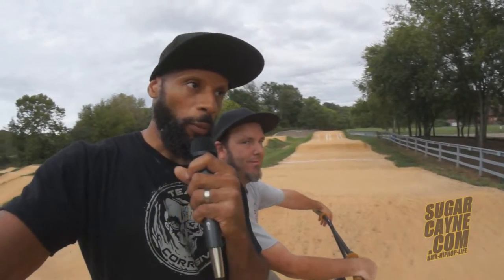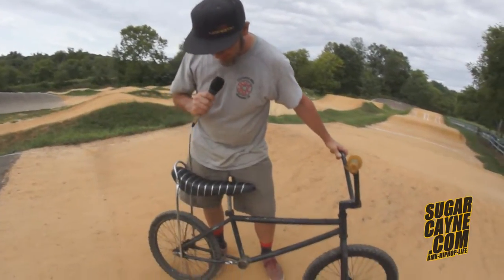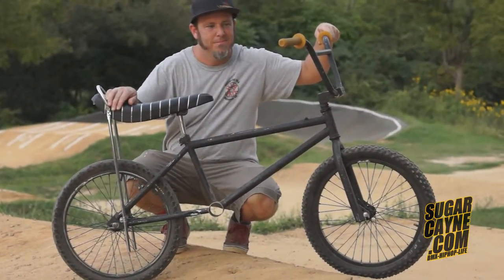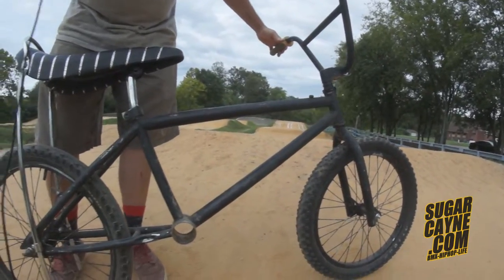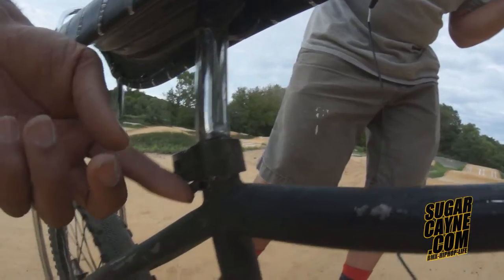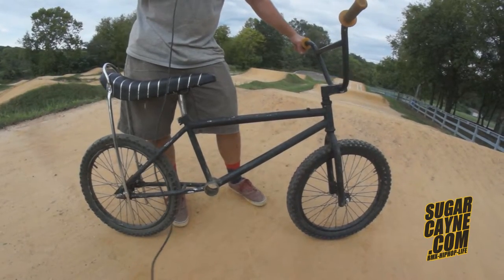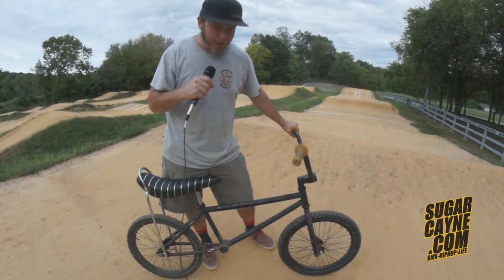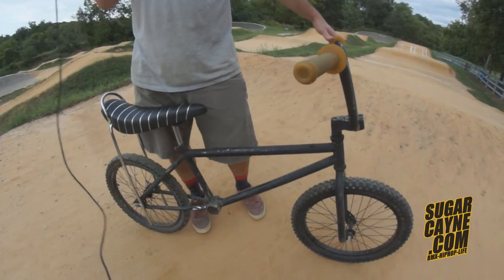Gary Craig Banana Seat Bike Check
Richmond BMX track director Gary Craig does a bike check of his Banana seat Balance Bike.